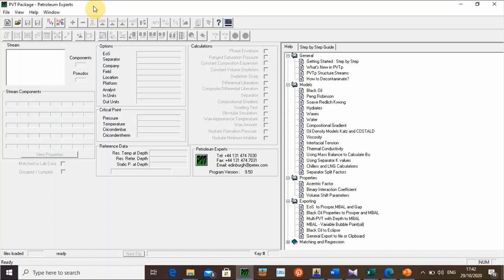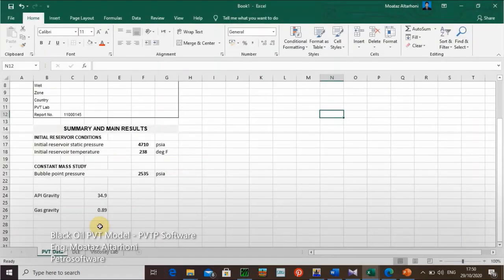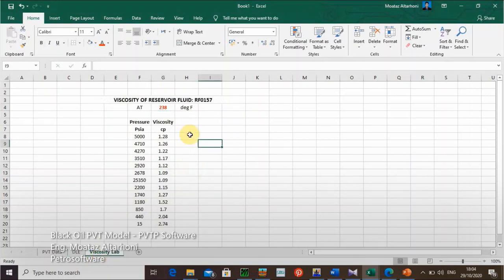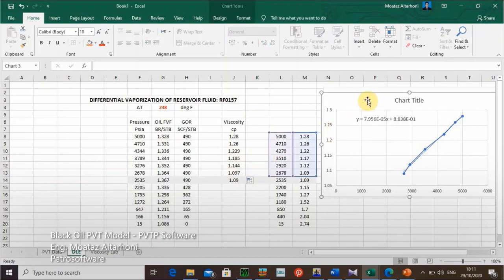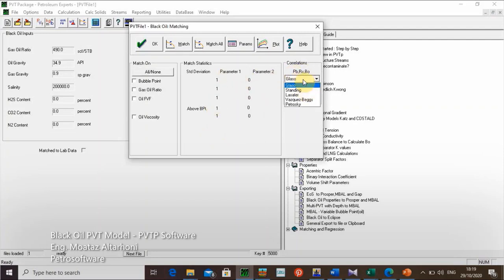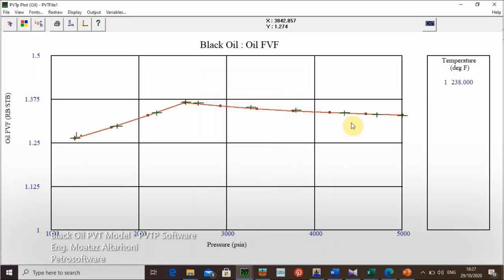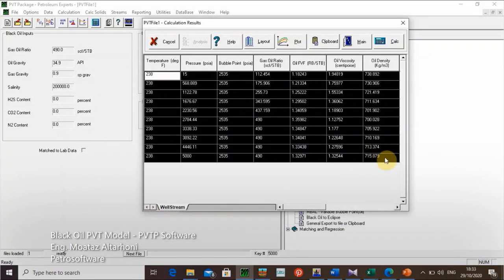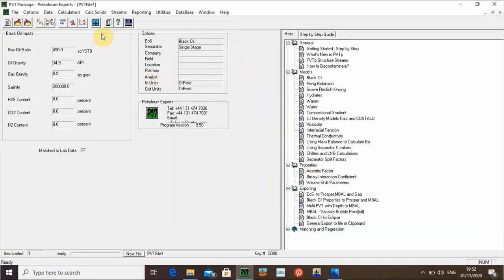PVTP Software in 50 minutes - Black Oil PVT Model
Black Oil PVT Model using PVTP Software

The Lecture will provide you how to build a PVT Model by using different empirical correlations and to find the best model can represent and match with the Lab data

Petrosoftware